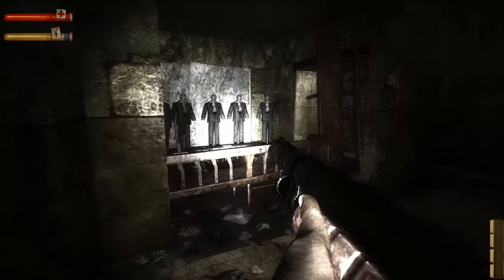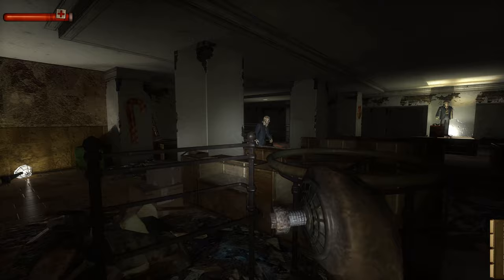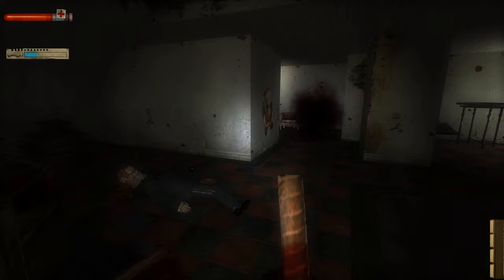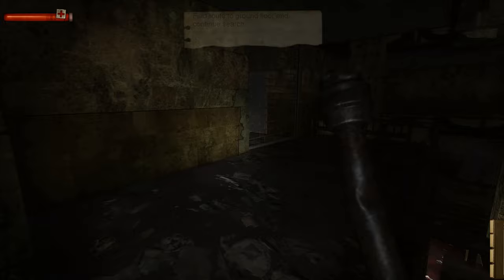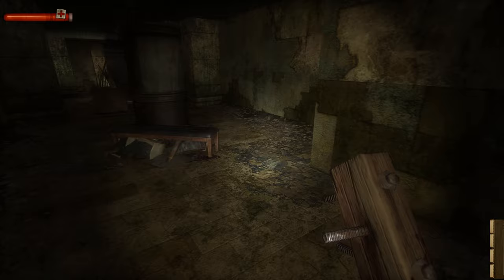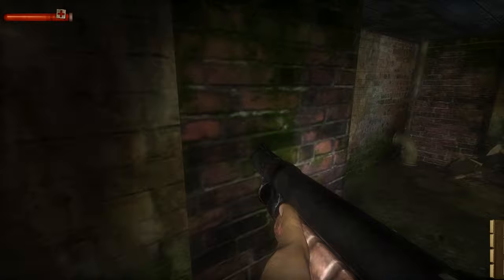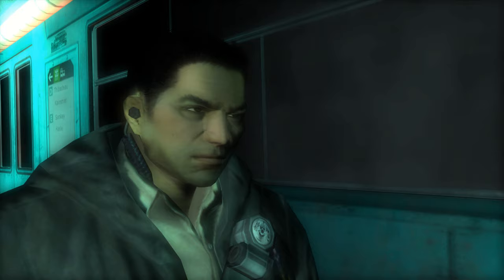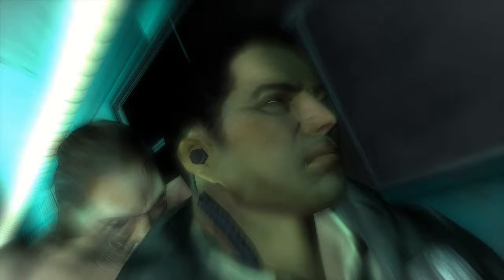Examining Condemned's Mannequin Nightmare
Mannequins are scary, always have been always will be – I blooming hate them.

Why do I harbour such a dislike for mannequins? Because of Condemned: Criminal Origin’s fifth level – Bart’s Department Store – a macabre shopping trip that is both terrifying and beautifully designed by developer Monolith Productions in equal measure.

Let's take a closer look at what makes it such a terrifying success...

Contents:
00:00 - Intro
00:16 - Mannequin Mayhem
05:57 - Terror In Store
08:41 - Bargain Basement
10:42 - Match Maker Meets His Maker